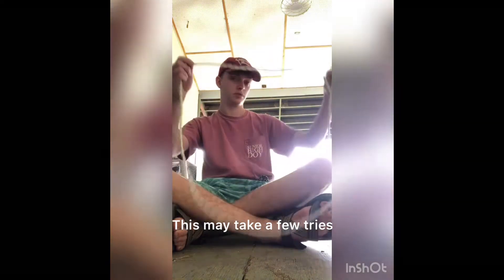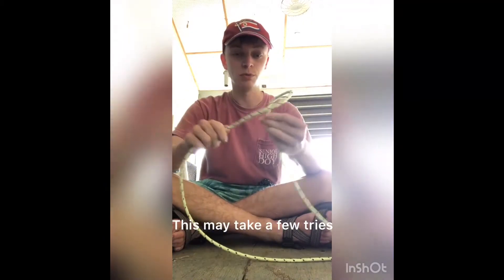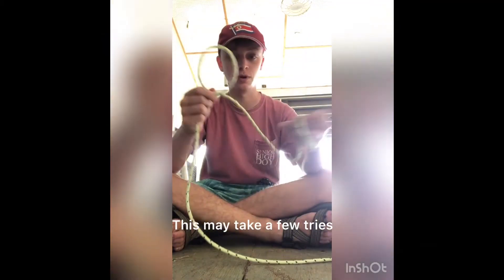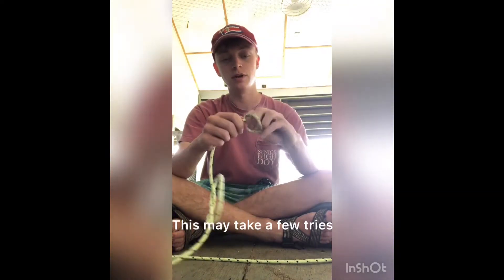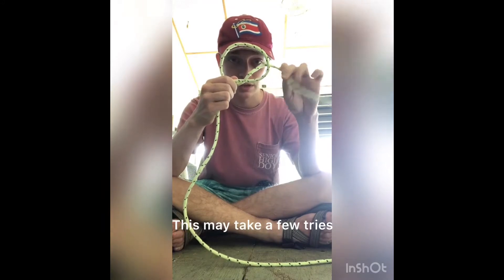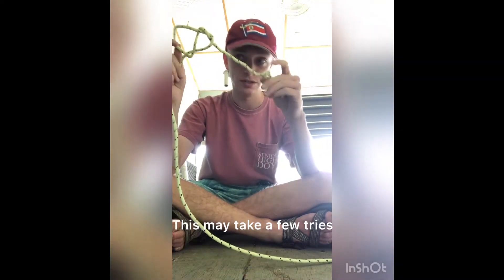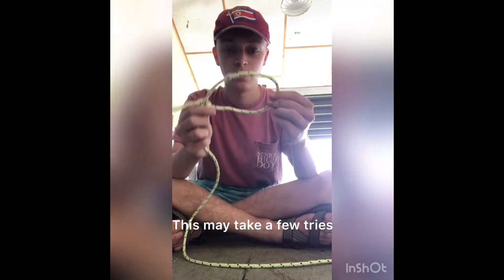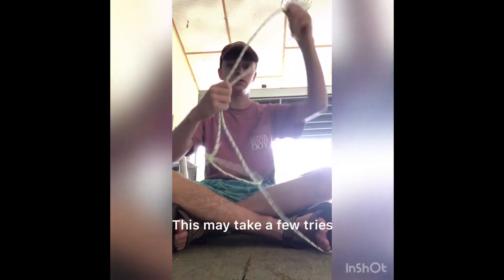Ropes with Garrett and Will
Learn to Lasso